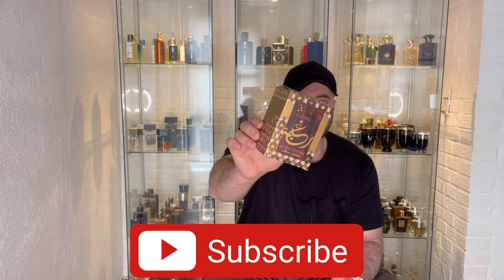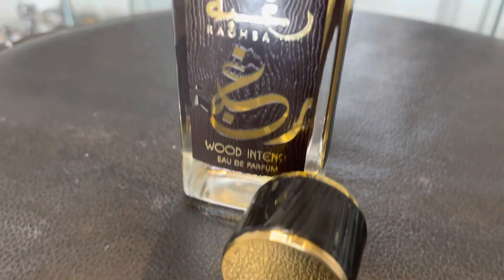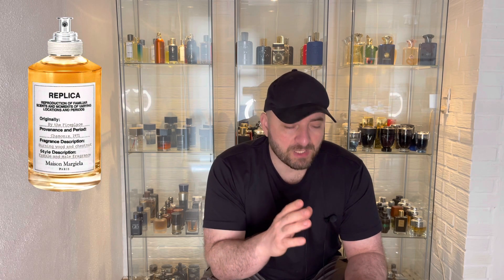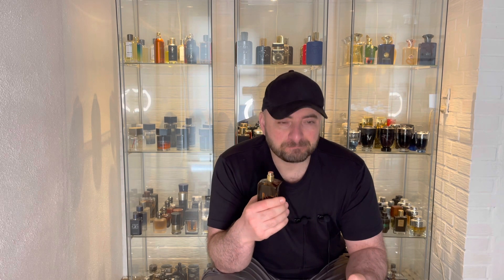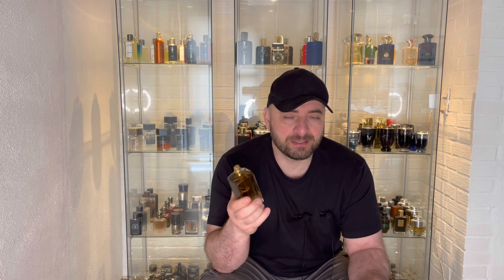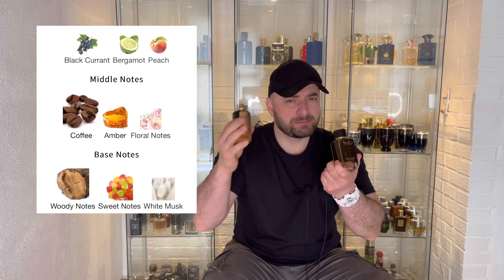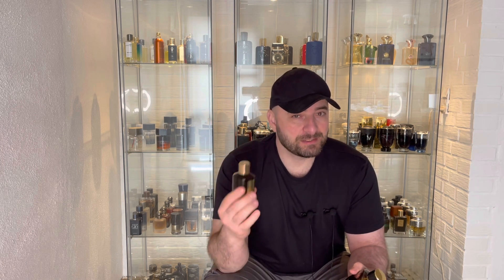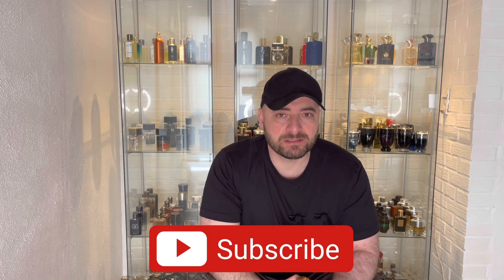CHEAP FRAGRANCES that SMELL EXPENSIVE LATTAFA RAGHBA WOOD INTENSE | Men’s cologne perfume review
Every week I review one solid worthy cheap fragrance… for this week (week#3) I chose raghba wood intense from lattafa…